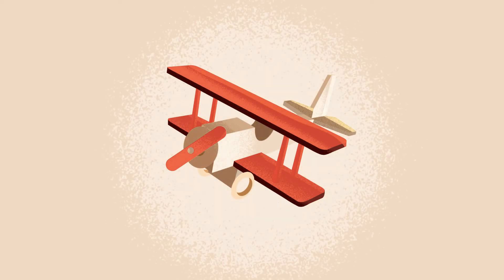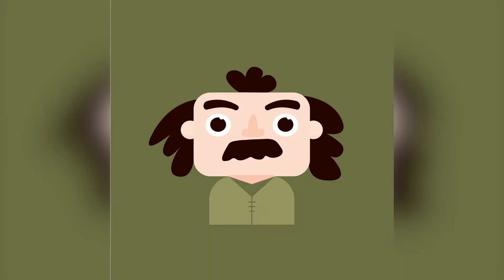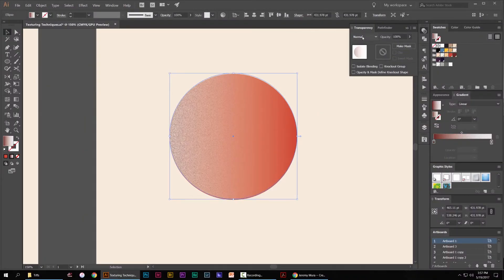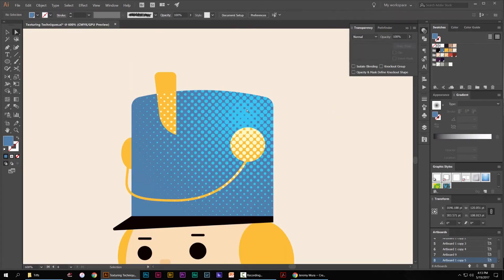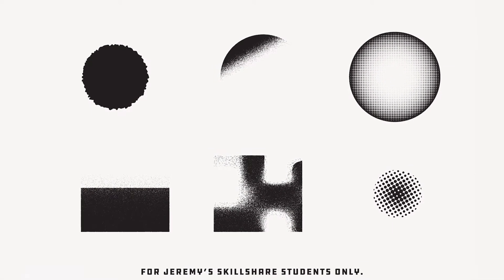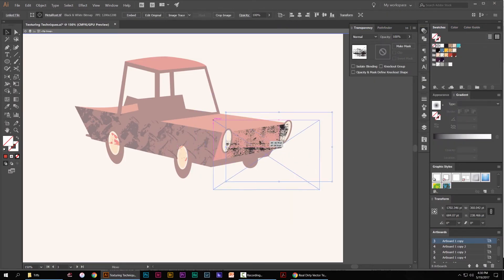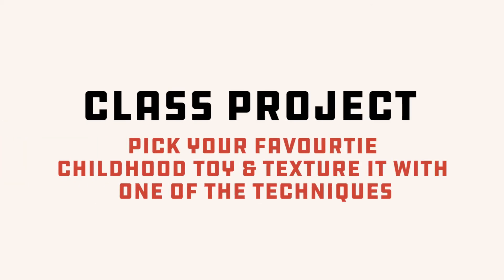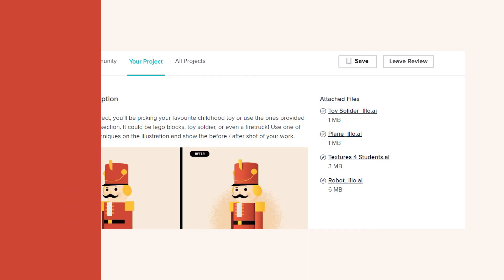Ultimate Texturing Techniques for Illustrator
Making your designs look organic can be a pain in illustrator especially when you don't want to go into Photoshop as well. There is a better way to texture within illustrator without having your computer crash and having to go into other Photoshop!

I'll show you efficient and simple techniques on how to texture your work all within illustrator. Using the right tools you will make your designs look realistic, grungy and stand out from the crowd of portfolios out there. In this 40 minute class, I'll explain principles, tips, and processes that you can use to upgrade your texturing game!

Links

Hire Me